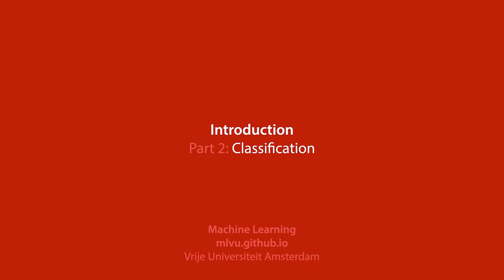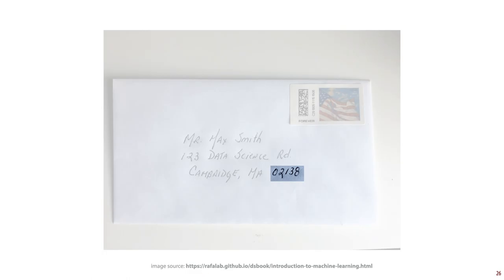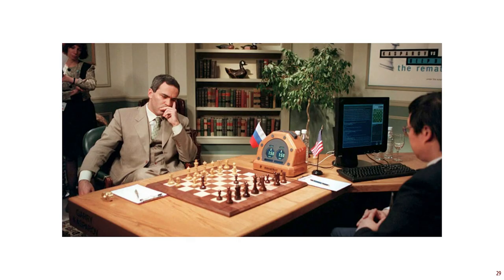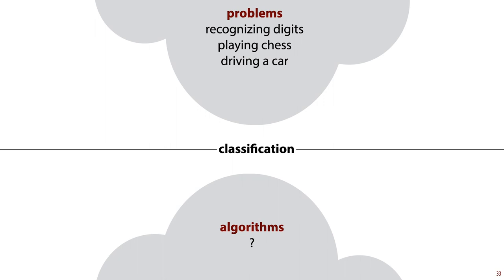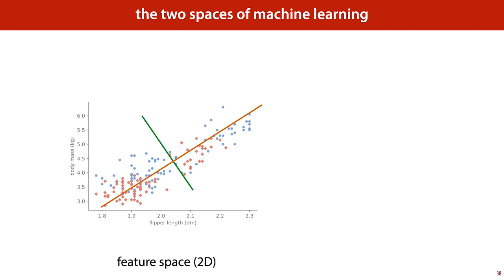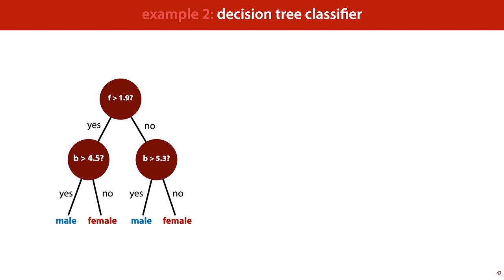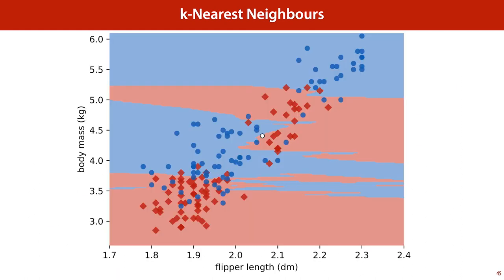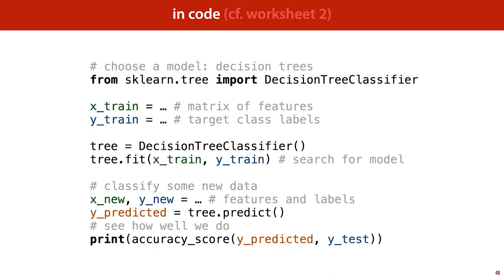MLVU 1.2 Classification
In this video, we dig into the abstract task of classification. How do we transform a real-world problem into a classification problem, and how do we build algorithms that solve the task of classification?